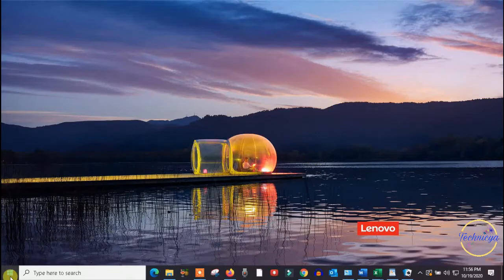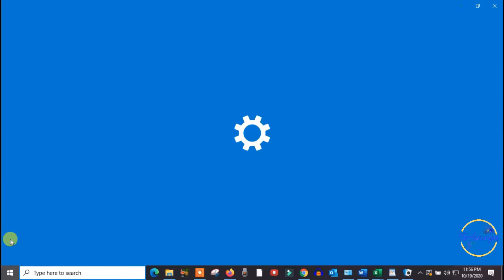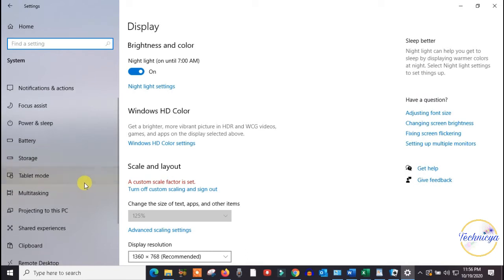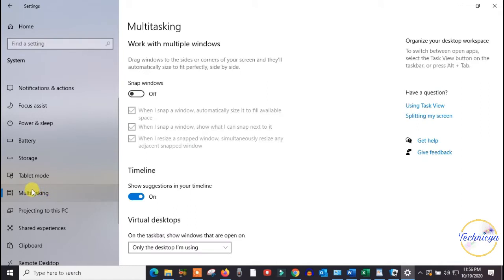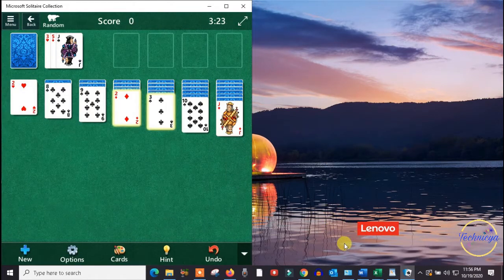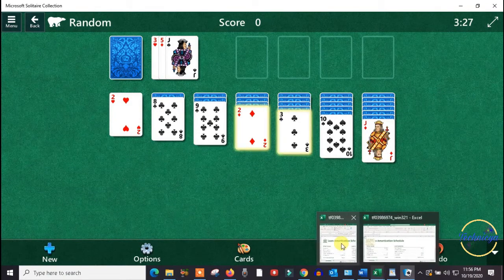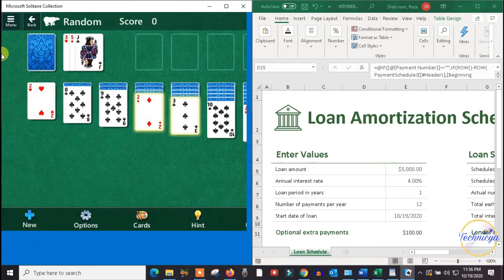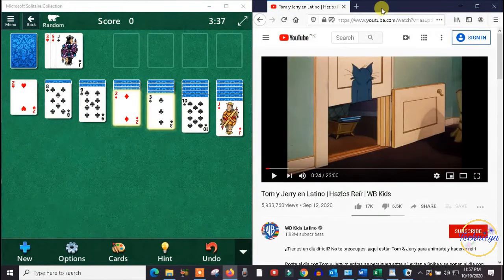How to Enable Split Screen on Your Windows 10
If you work on several  windows at a time, you mostly spend a lot of time to switch between them. At any given moment, you might have several windows open; an excel worksheet, the internet browser, msword program to write documents, a couple of applications to perform work, and perhaps even to play a game.